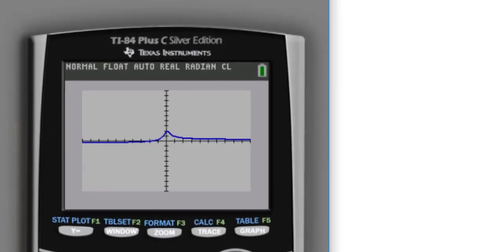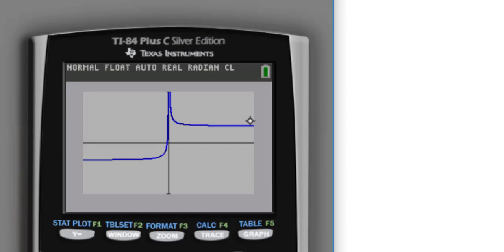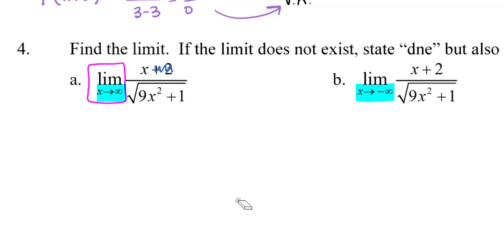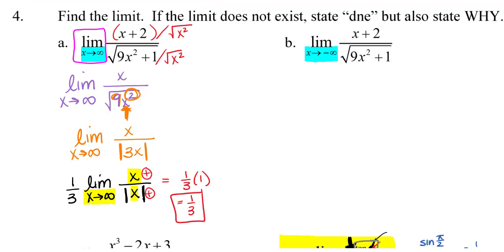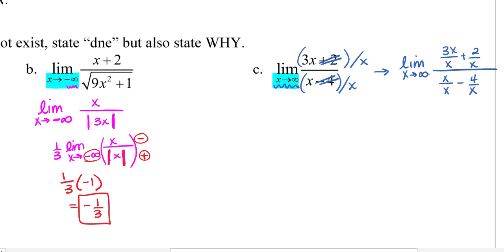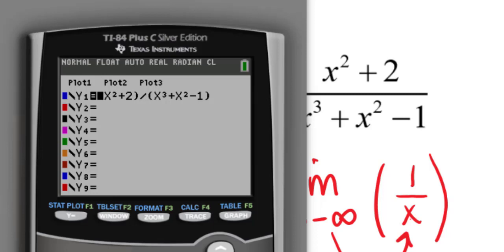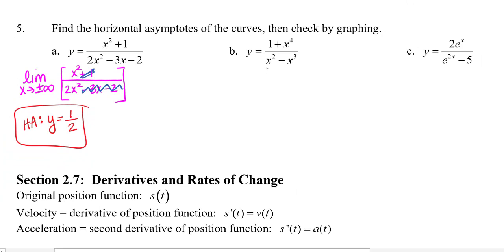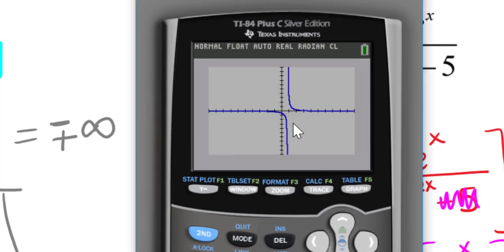MAT220 4.6 Limits at Infinity and Asymptotes (Horizontal)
This video will link the concepts of limits, end behavior, graphical end behavior, and horizontal asymptotes for a typical Calc 1 class.